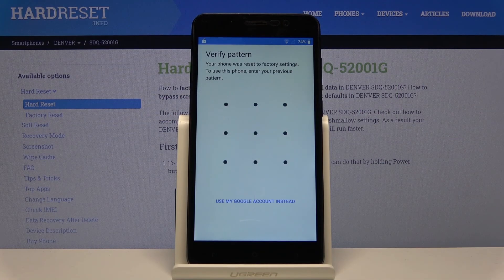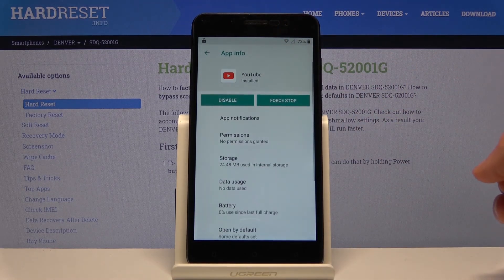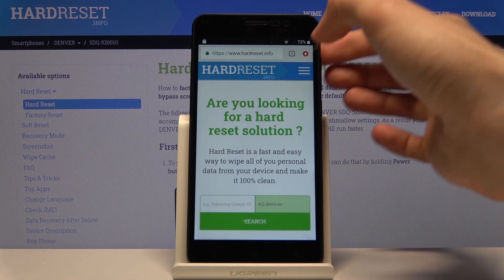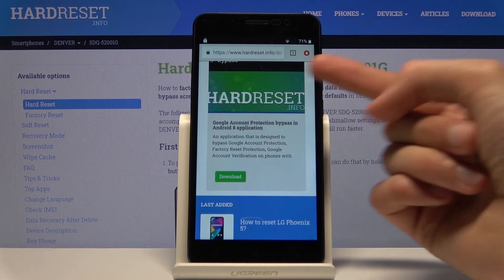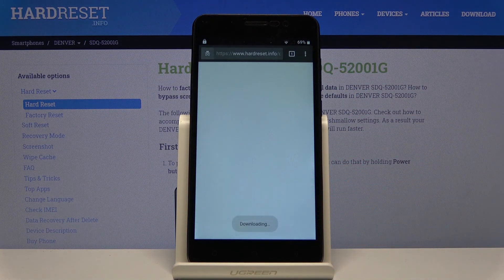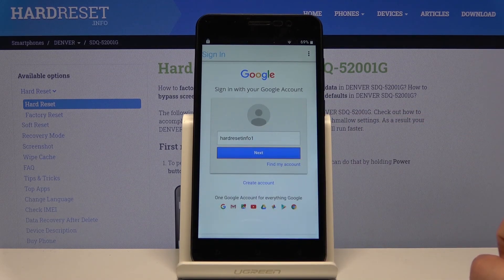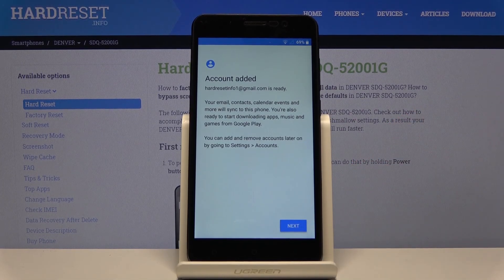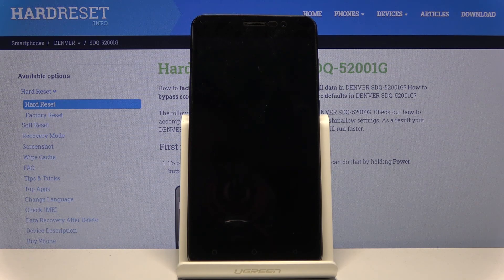How to Bypass Google Verification on DENVER SDQ-52001G - Unlock FRP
Learn more info about DENVER SDQ-52001G:
Stay with us and learn how to Bypass Google Verification on your DENVER SDQ-52001G. In this video you can check out how to remove Factory Reset Protection in your device. This feature will be very useful if you don’t remember the Google Name and Password that were used to set up the device.

How to Bypass Google Protection on DENVER SDQ-52001G? How to remove Factory Reset Protection on DENVER SDQ-52001G? How to unlock FRP in DENVER SDQ-52001G? How to unlock Google lock on DENVER SDQ-52001G? How to solve forgotten Google password issue on DENVER SDQ-52001G? How to skip Google verification on DENVER SDQ-52001G?